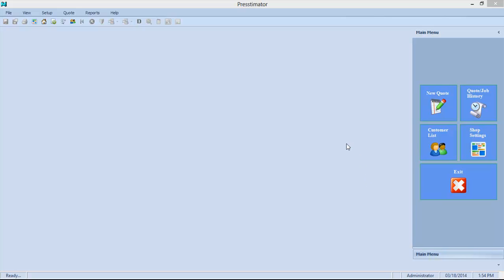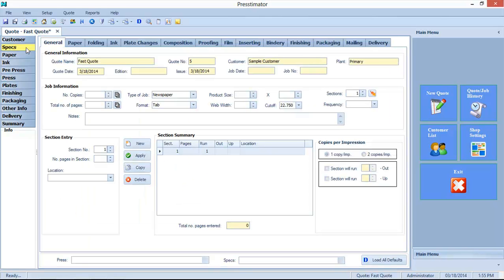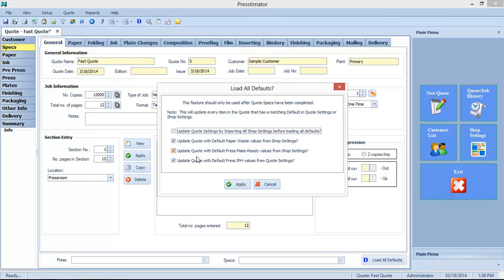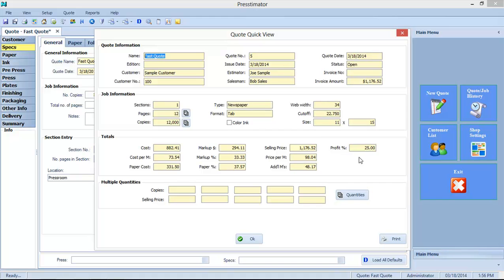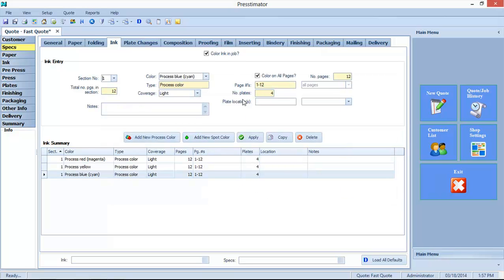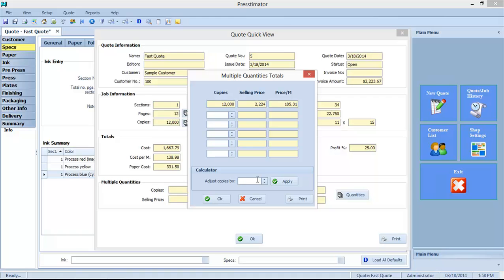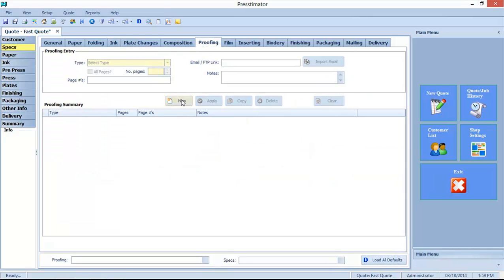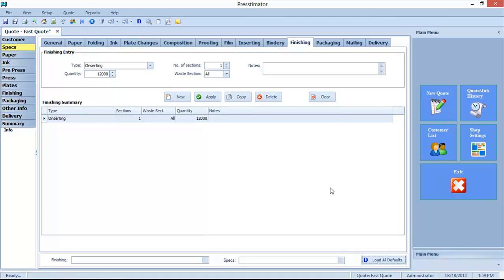Fast Quotes!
Create a new quote in just seconds by entering information in just a couple of fields.  Logical and straightforward tab displays make it easy to enter complex quotes.